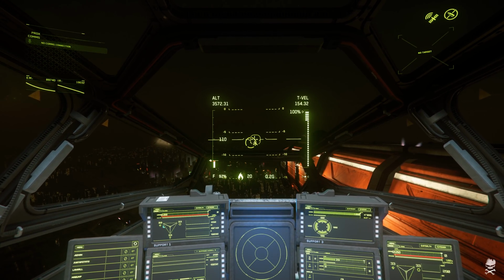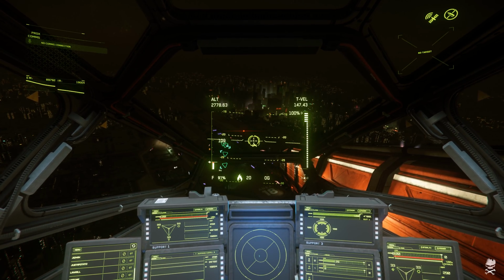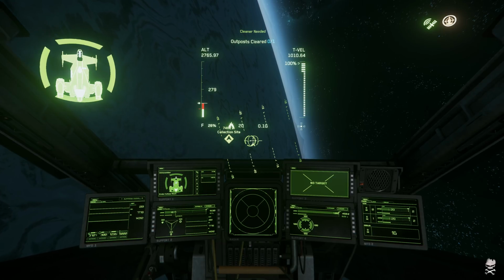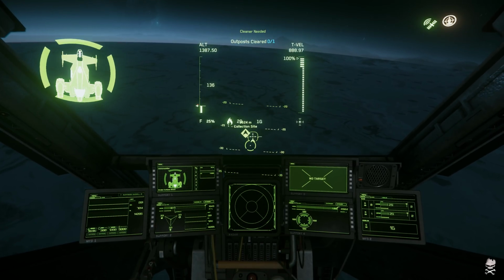Star Citizen : Piracy Show The Hover mode paradox 01-24-2020